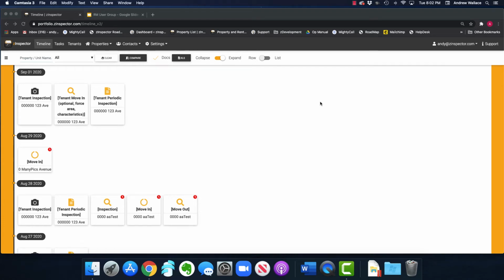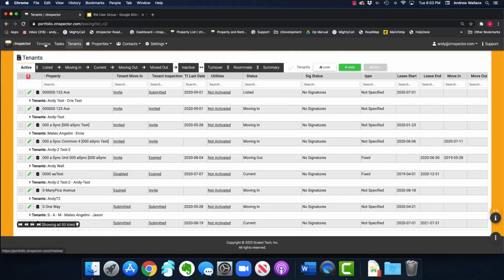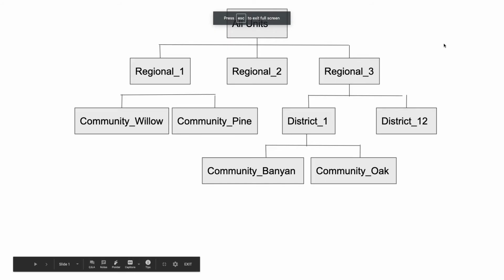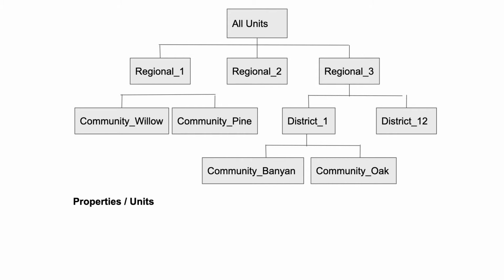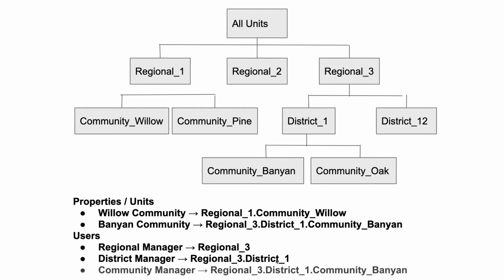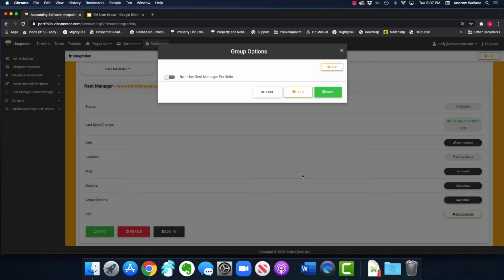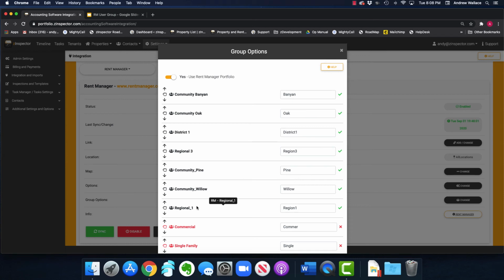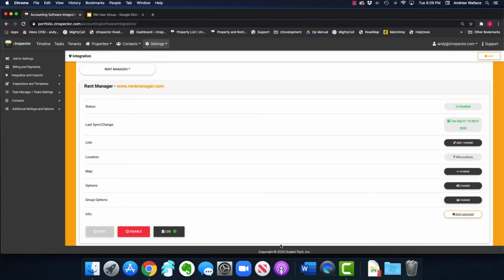User Group Trees and Rent Manager Integration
Do you manage thousands or tens of thousands of units?  zInspector's User Group Tree allows you to control exactly what data different users have access to.  The first half of the video is applicable to anyone looking to understand how the zInspector User Group tree works.  The second half of the video is specifically for Rent Manager users.  zInspector nows syncs Rent Manager Property Groups.  You can quickly order the Property Groups to establish the tree.  Once the structure is setup, new units will be automatically configured in the correct zInspector User Group when synchronized from Rent Manager.